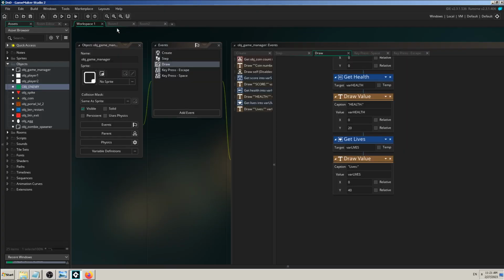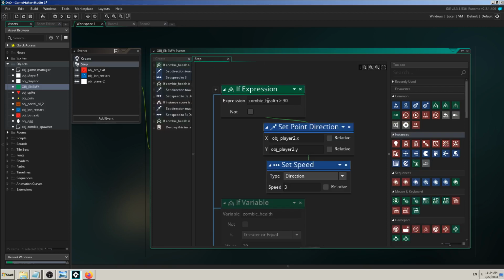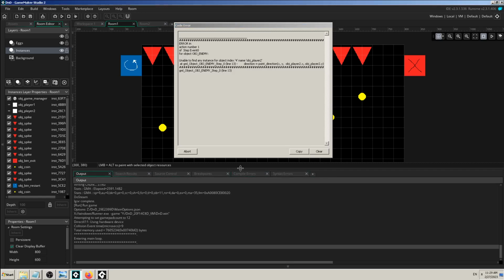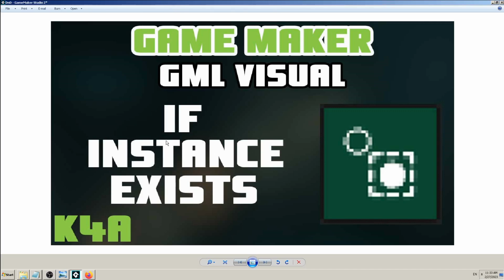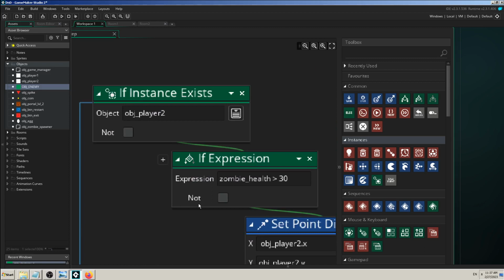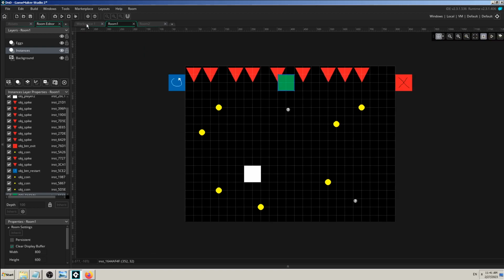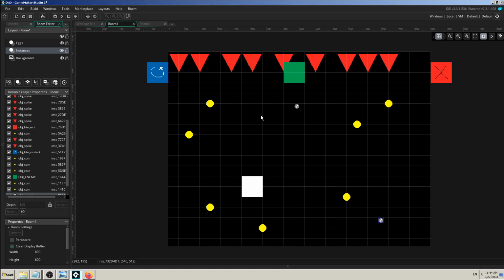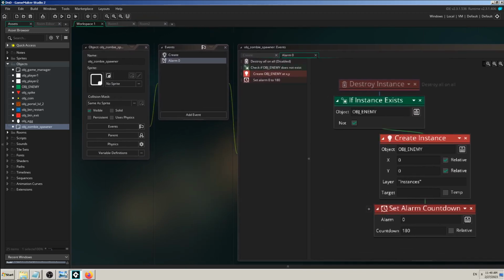If Instance Exists - GameMaker GML Visual